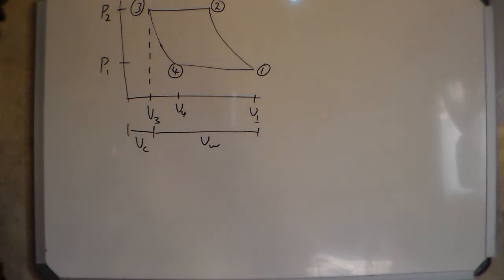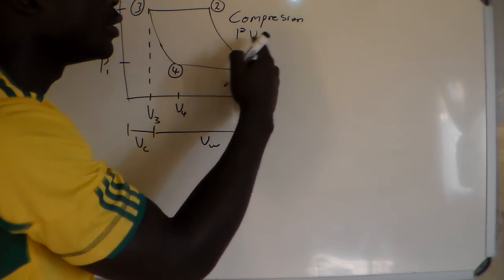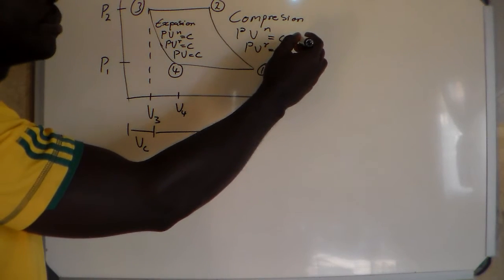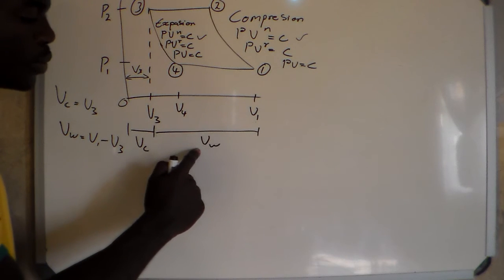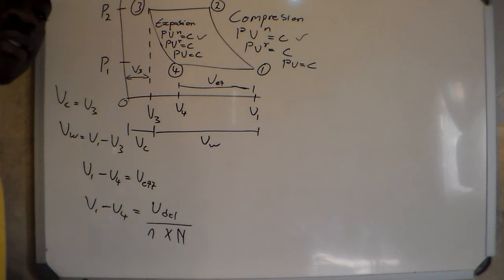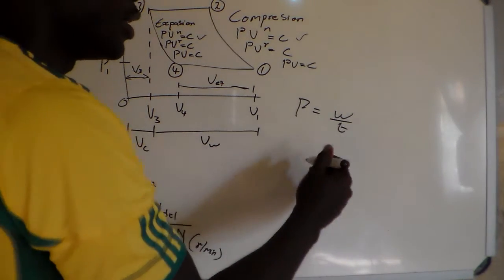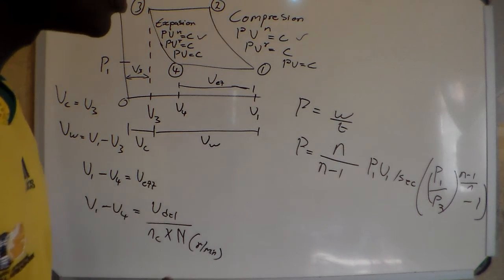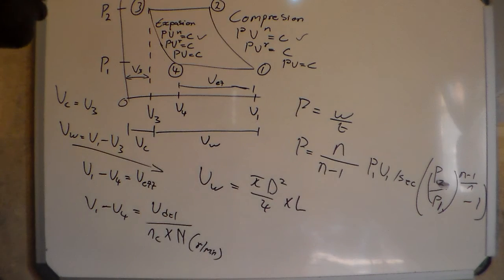compressor N5 formulas power machines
how to deal with compressor questions n5 power machines